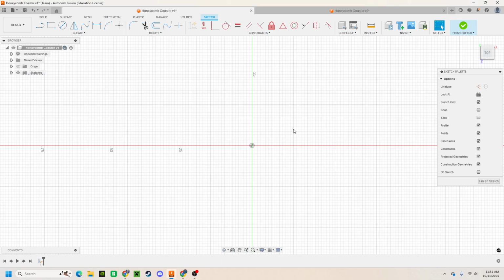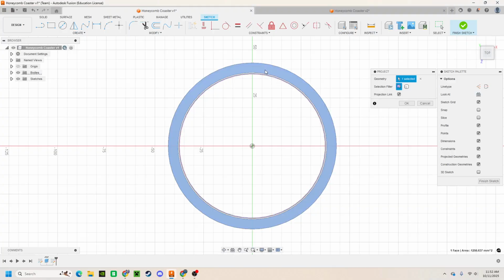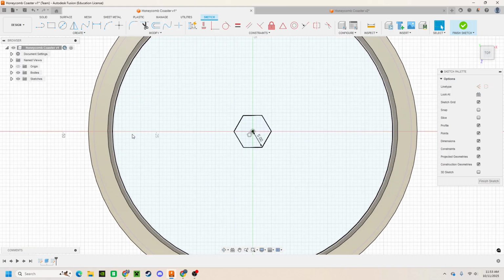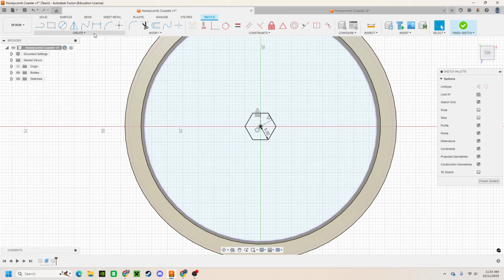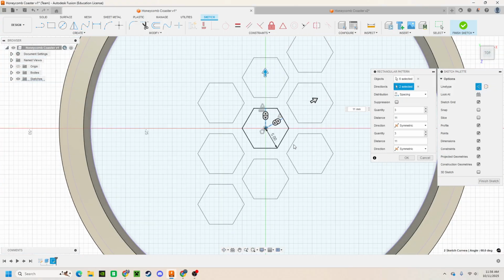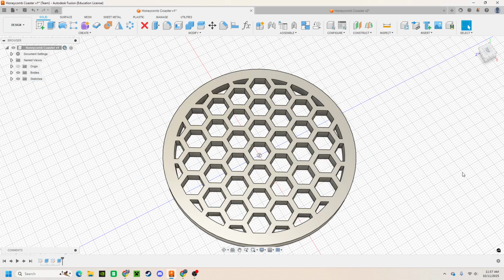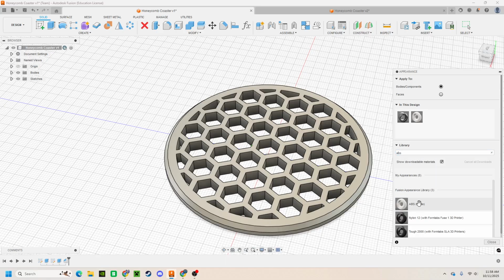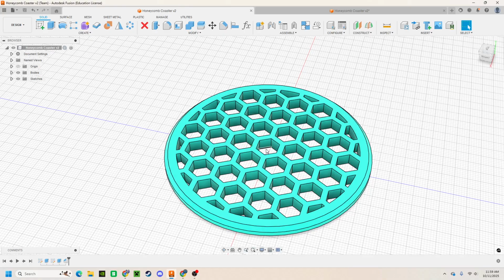2.3 Coaster Project